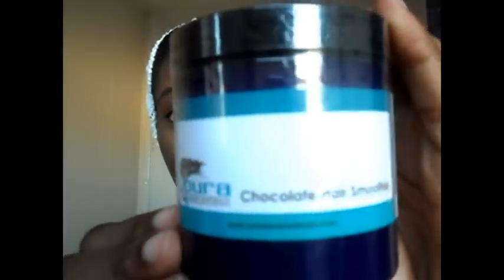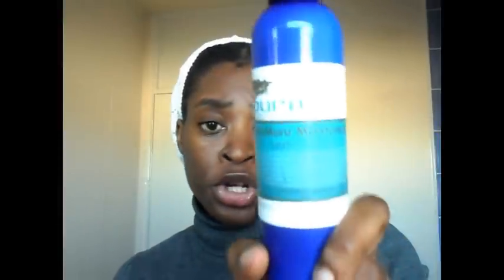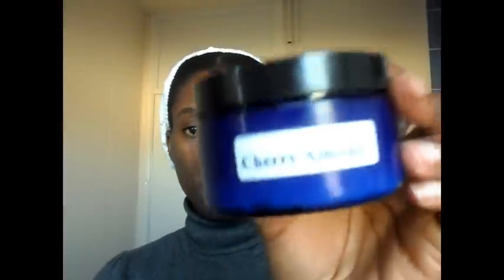53❀ Mini Post Black Friday Haul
Bobeam Shampoo Bars